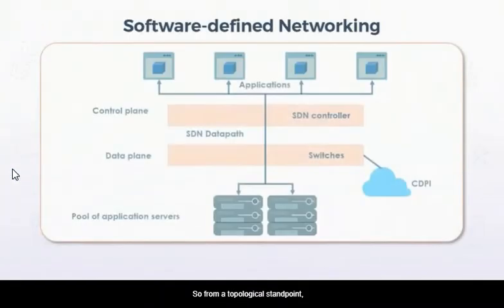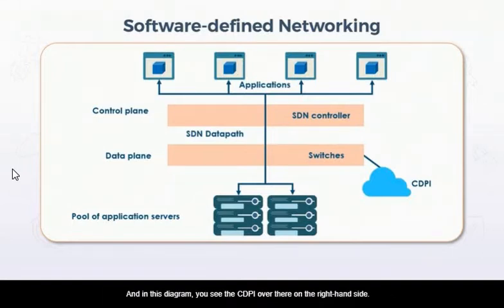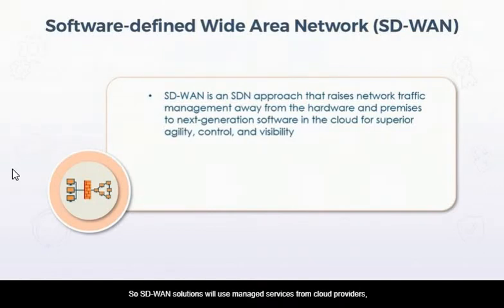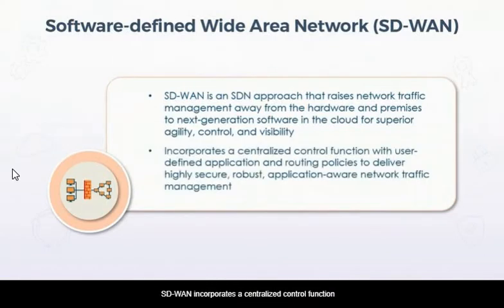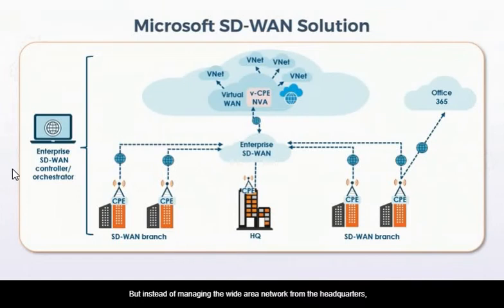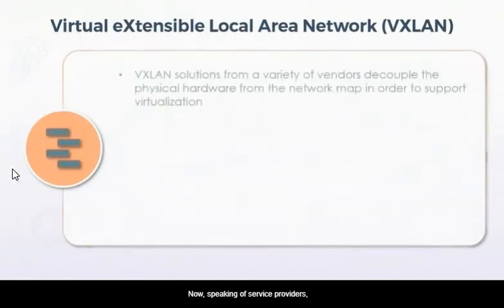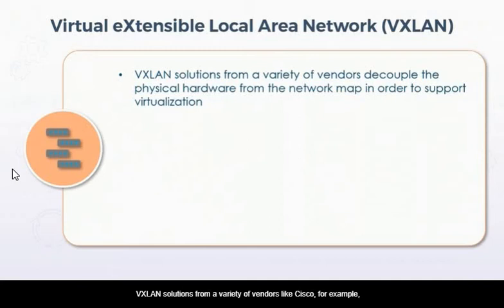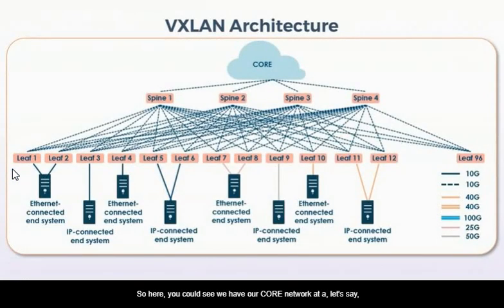What is Software defined Networking (SDN) Explained